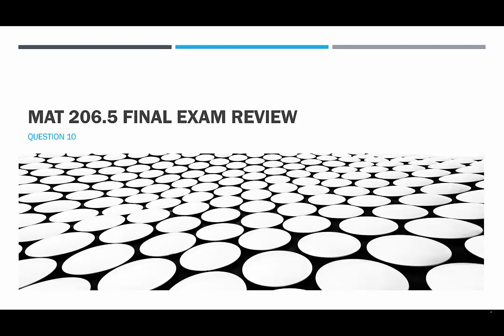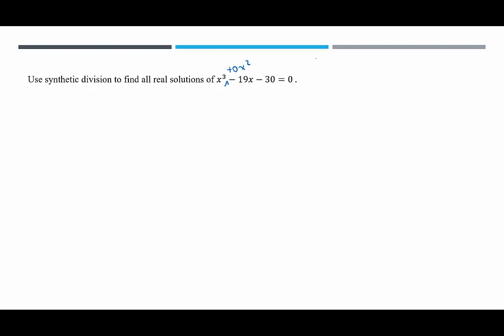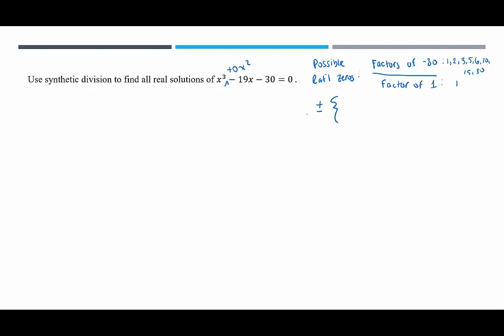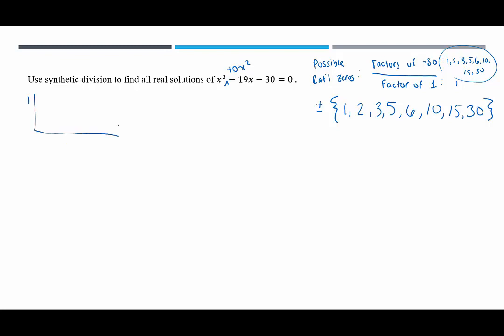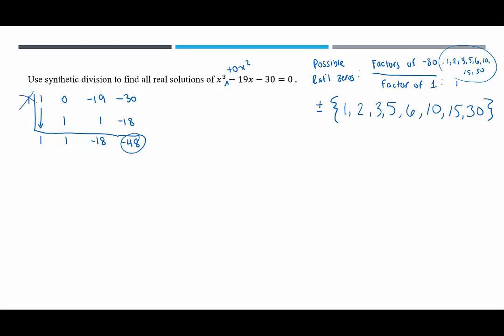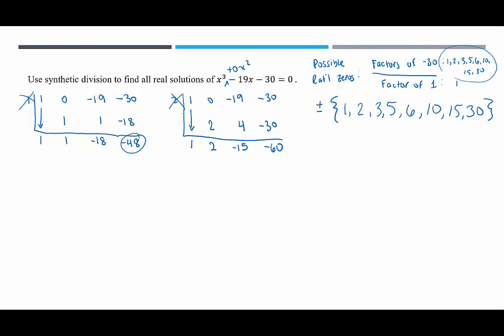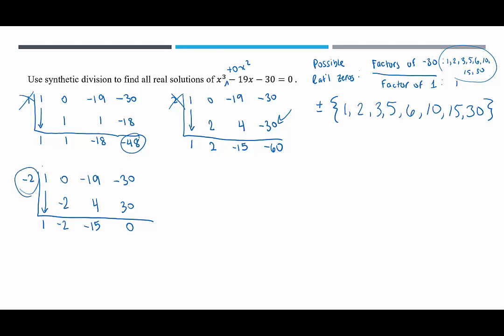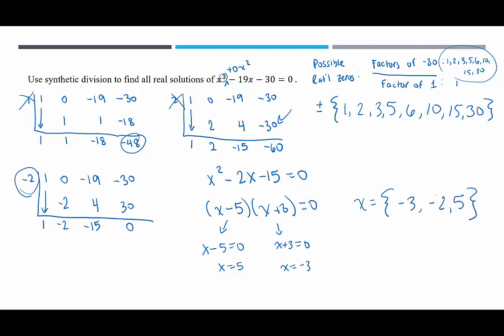MAT 206.5 Final Exam Review Question 10 (Zeroes of polynomial equations)